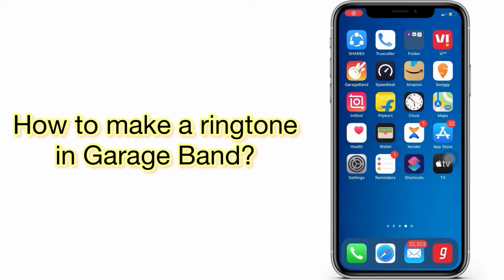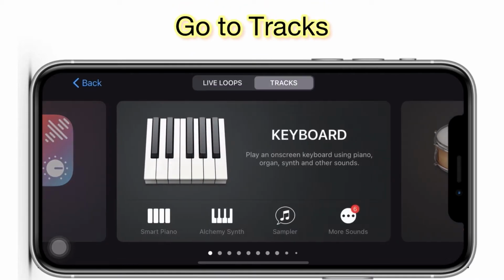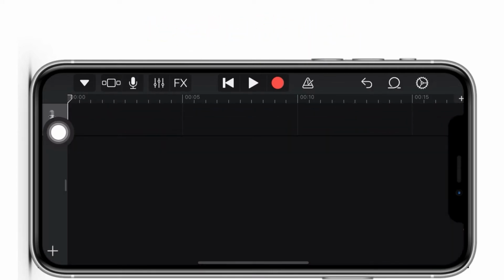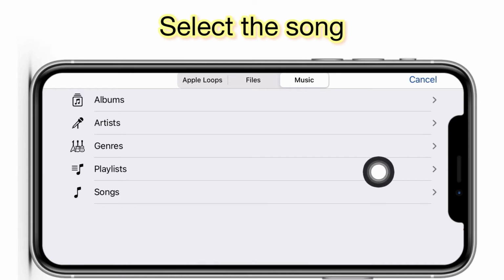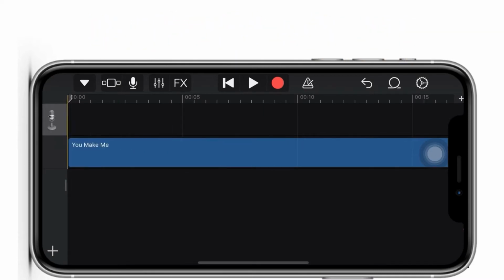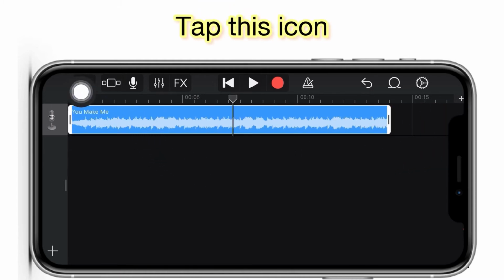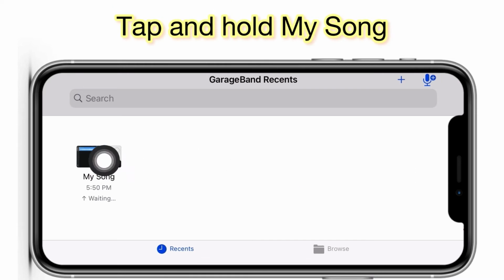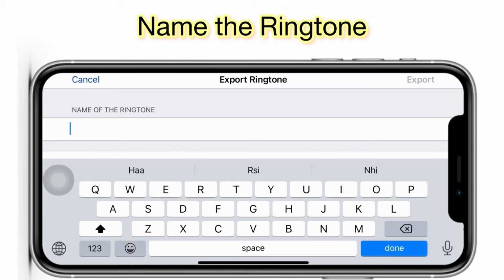How to make any song your ringtone in iphone in just 2 minutes:- apple tips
Hi,

Welcome to UBR.

Here in Apple tips ,we upload the stuff related to iPhone /iPad tips that makes everyday tasks easier.